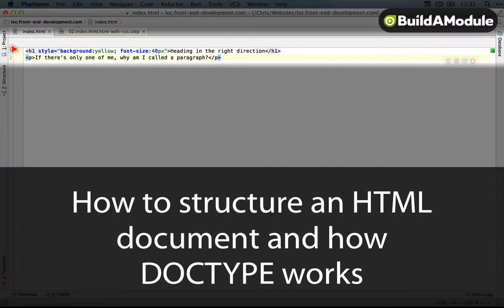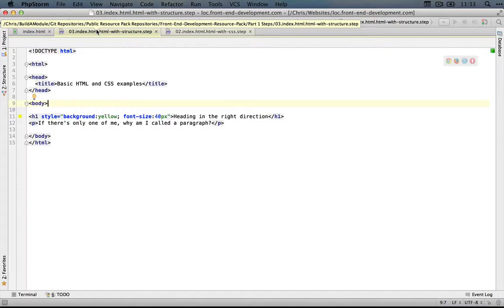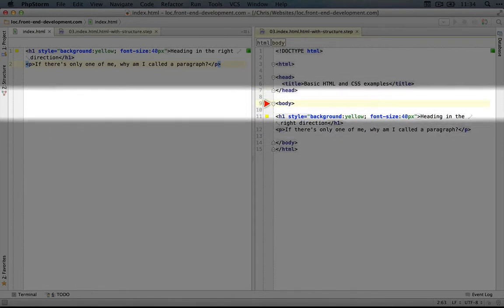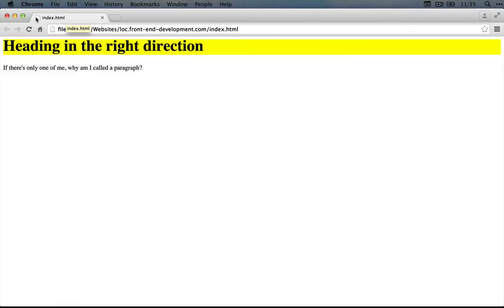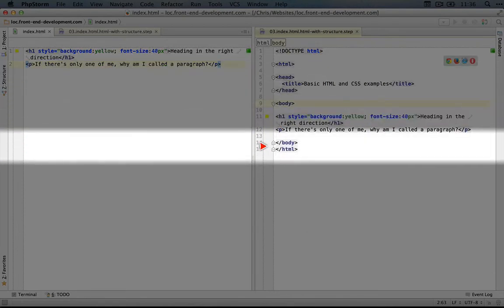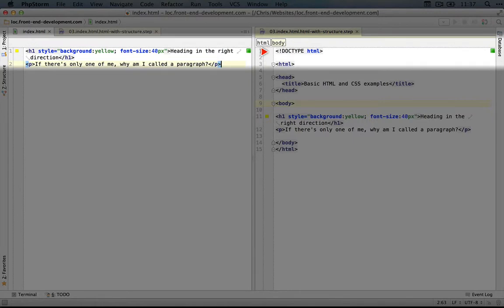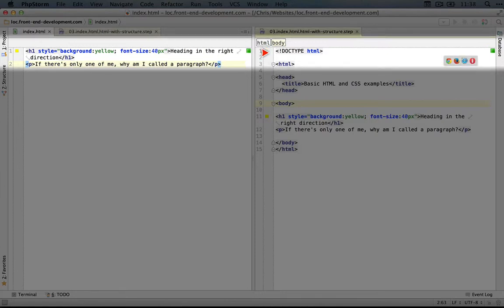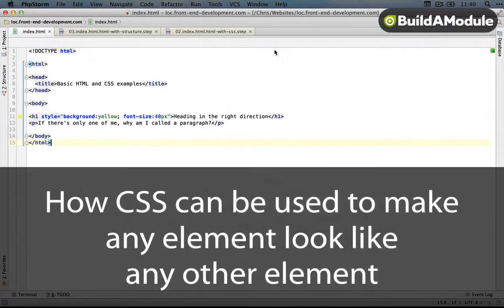6. How to structure an HTML document and how DOCTYPE works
Browsers have been around for a while, and they've lived through many versions of HTML. In this video we learn how to tell the browser which version we're using so that we don't end up with some difficult-to-troubleshoot issues down the road.